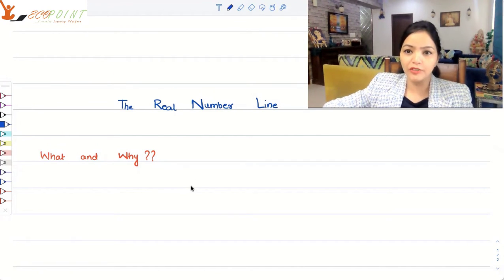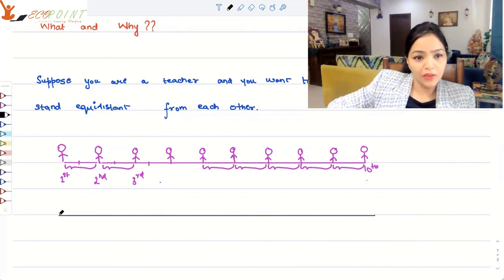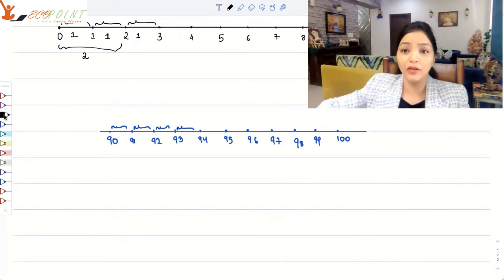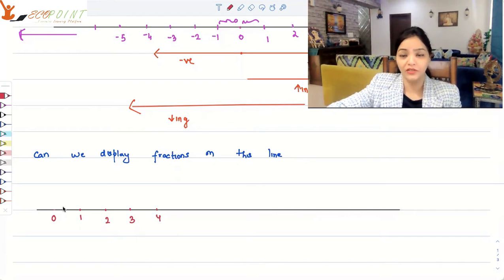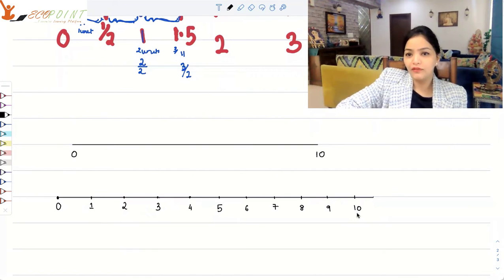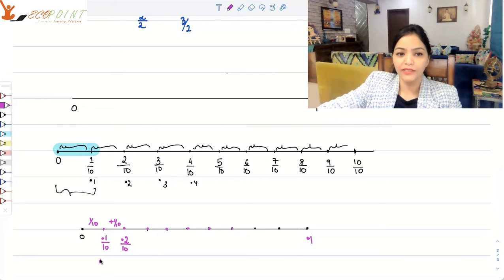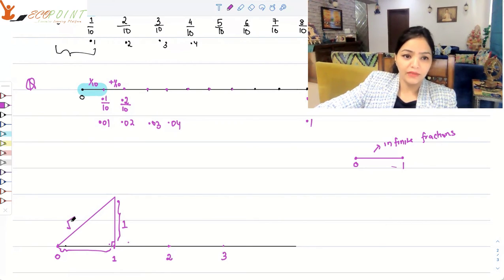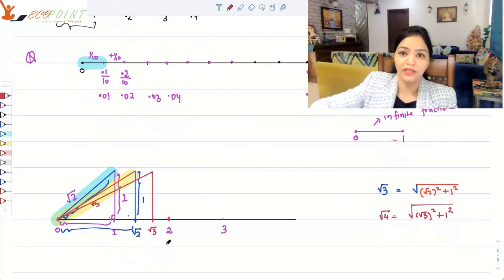2 The Real Number Line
In this video we will understand the notion of placing numbers equidistant to each other and creating a number line.
Learning Objectives
1. what is the number line
2. what does it represent
3. how to locate whole numbers and natural numbers
4.how to locate integers
5. how to locate the rational numbers between any two integers
6.how to fine root2, root3.